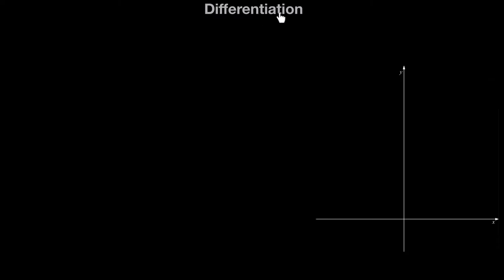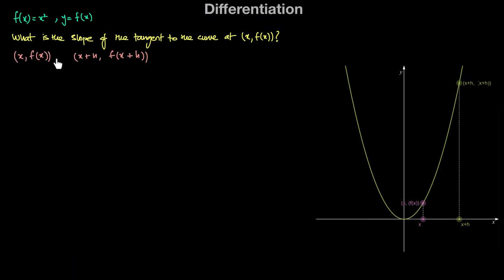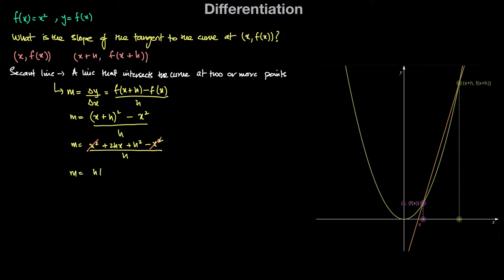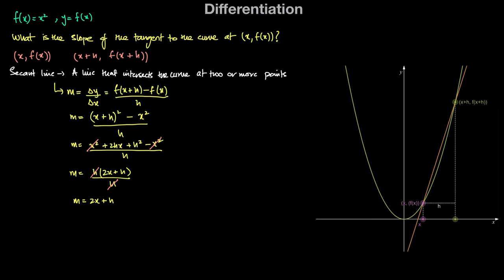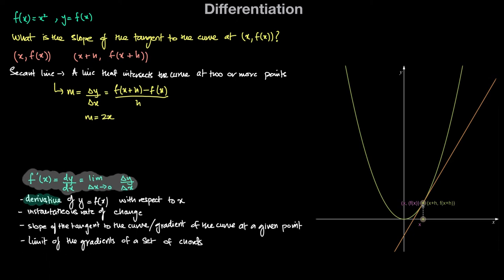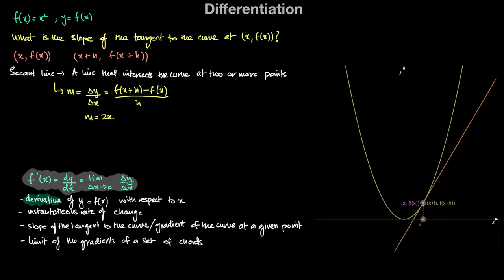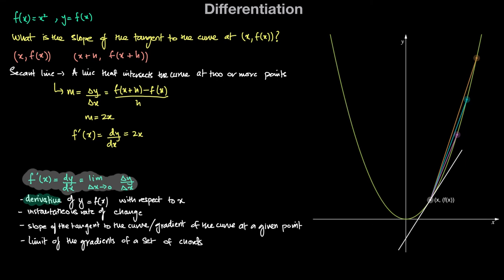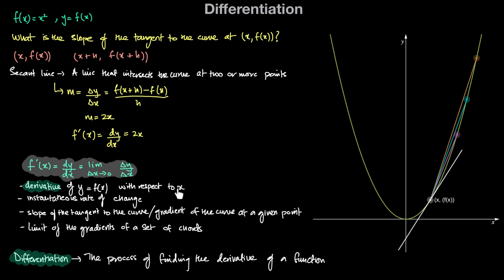Intro to Derivatives | Differentiation | A Level Maths P1 9709